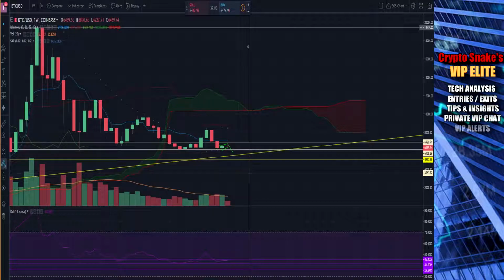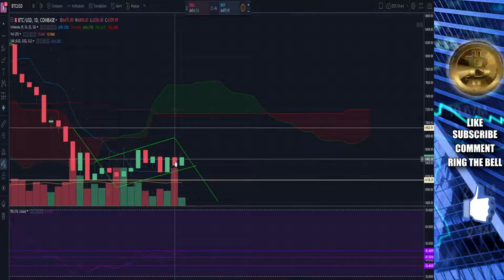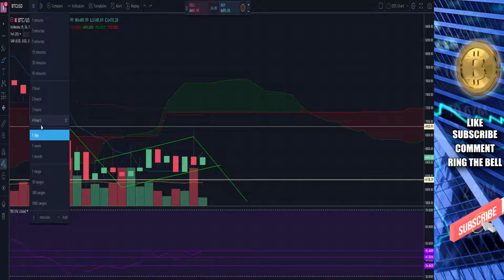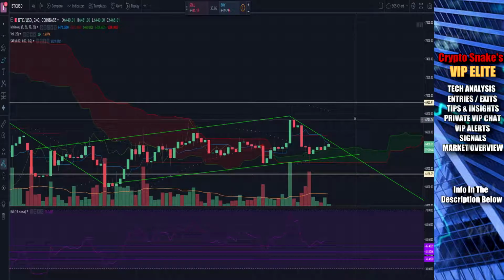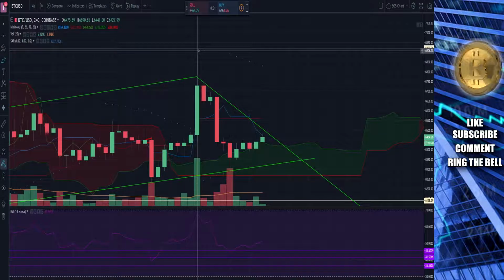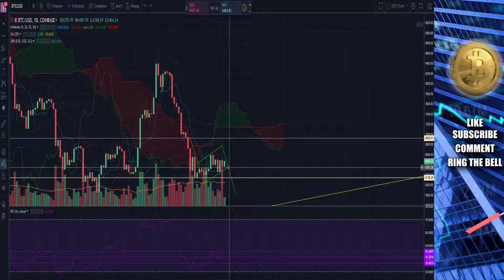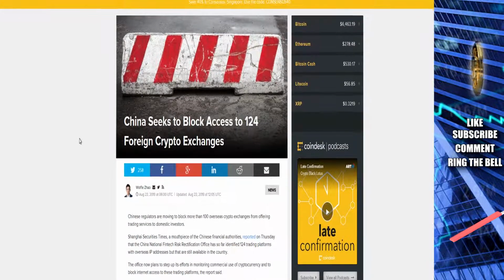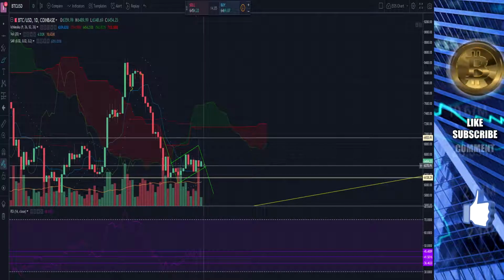BITCOIN MONKEY WRENCH - BULLISH? OR BEARISH? - Crypto Snake - Daily Bitcoin Analysis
Bitcoin's manipulation has thrown a monkey wrench into today's analysis, so where are we going, up or down?
🐍 FREE PUBLIC TRADING CHANNEL FOR BTC ANALYSIS AND UP TO THE MINUTE UPDATES
JOIN OUR PRIVATE 💎 VIP ELITE 💎 FOR CRYPTO SNAKES PERSONAL ENTRIES & EXITS

Don't know how to use Telegram? Simply download the chat program then click the links above to join